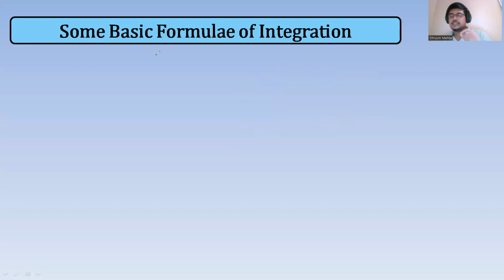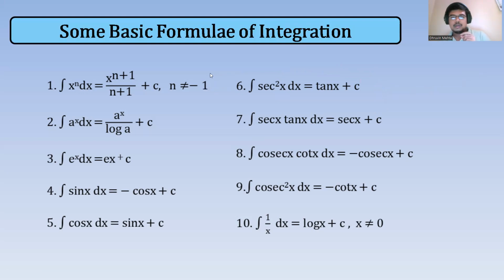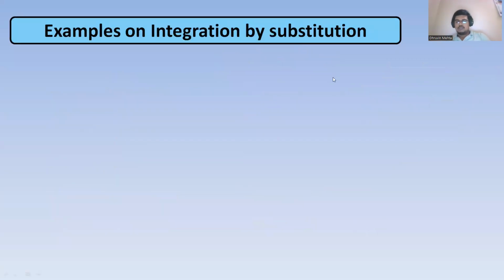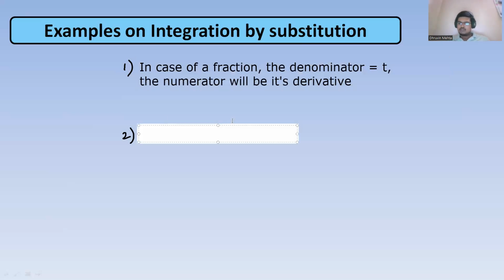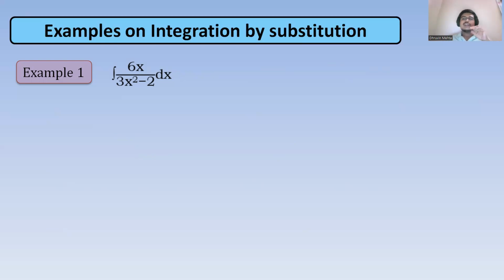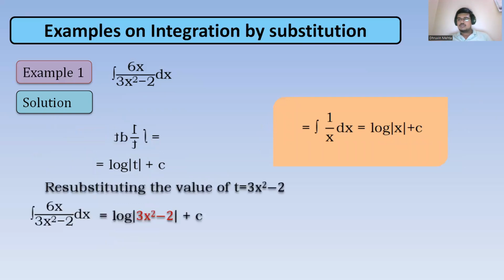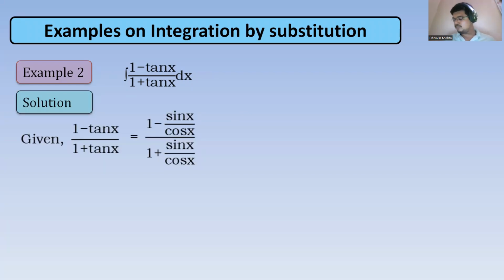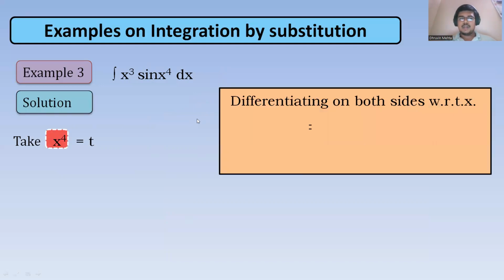Integration Formulas and Types